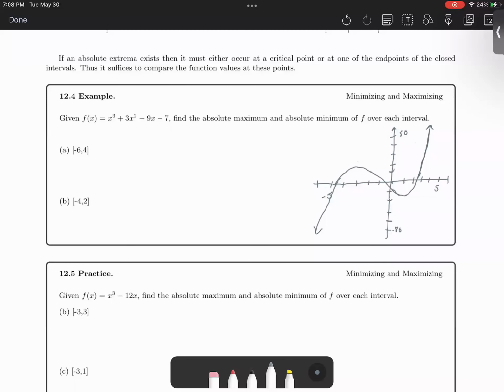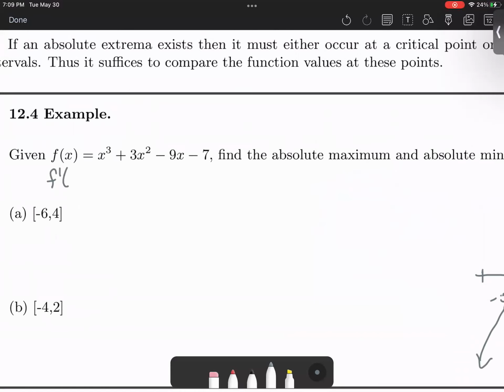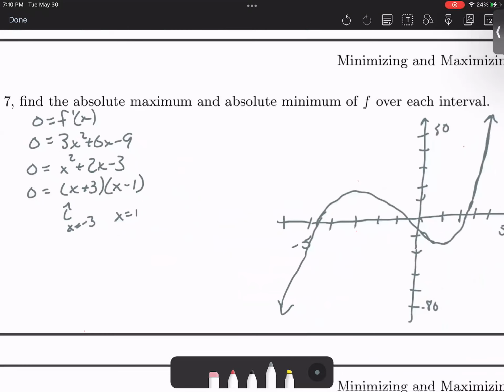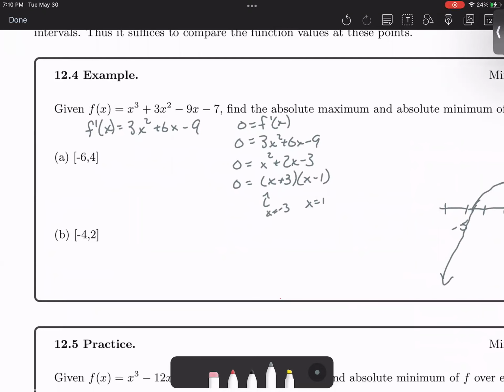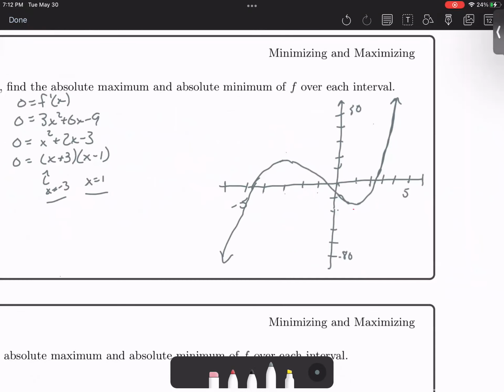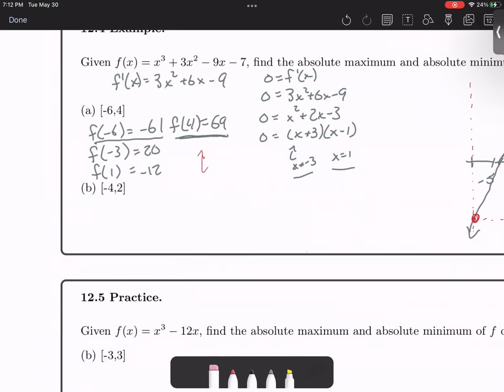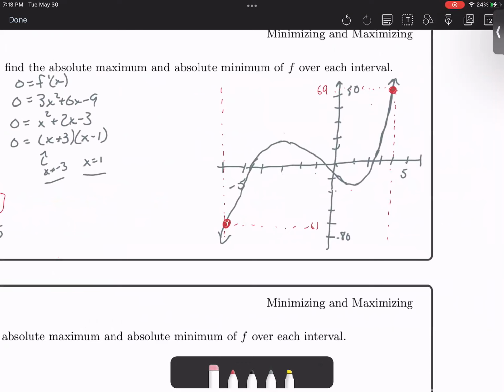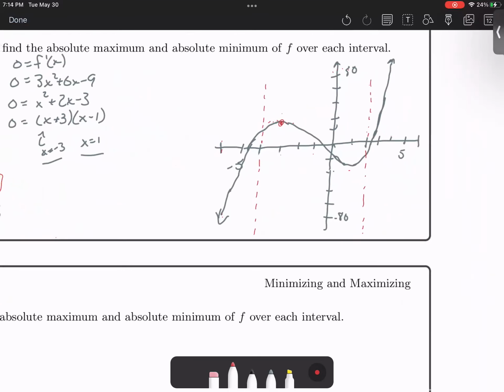Example 12.4 (Optimizing a Function on a Closed Interval)